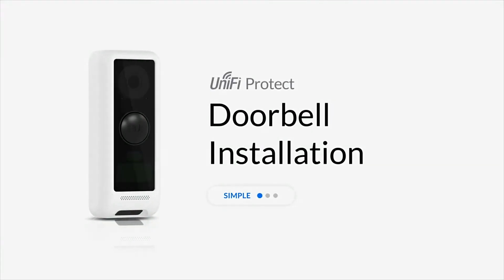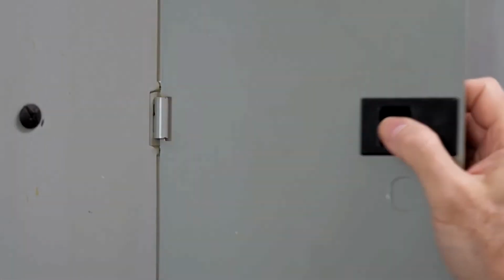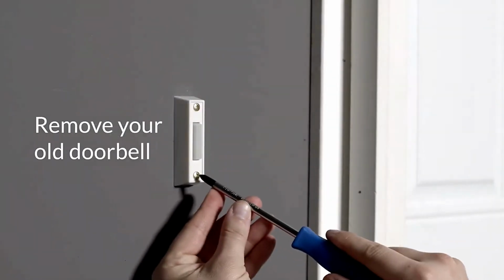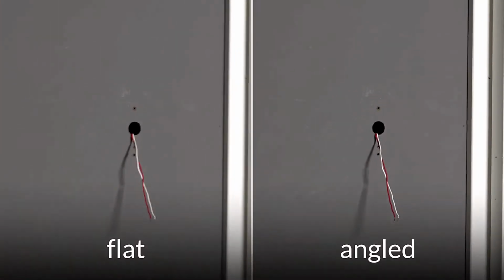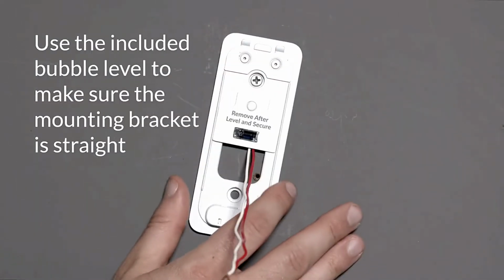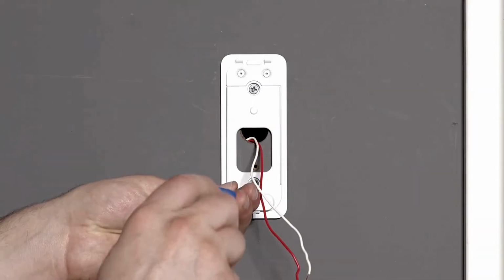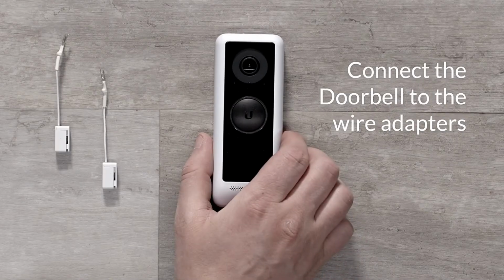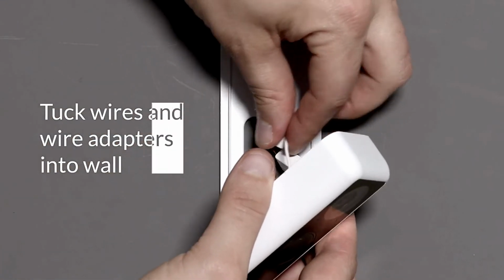Ubiquiti UniFi Protect G4 Doorbell - How to Install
Ubiquiti UniFi Protect G4 Doorbell - How to Install or Setup

Note: UniFi Protect is required to run this product with full functionality. We recommend adopting it with a Dream Machine Pro or Network Video Recorder.

UniFi Protect App